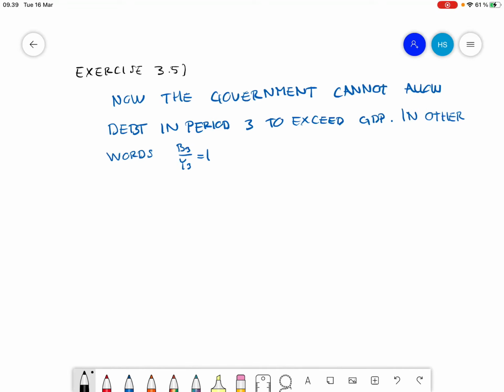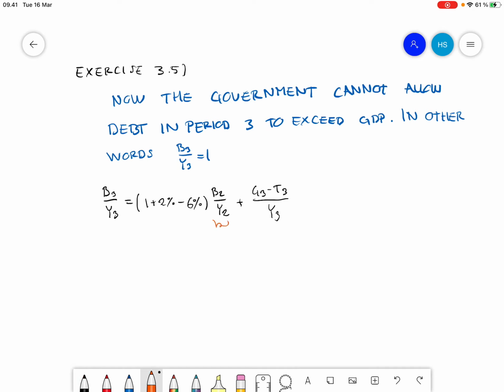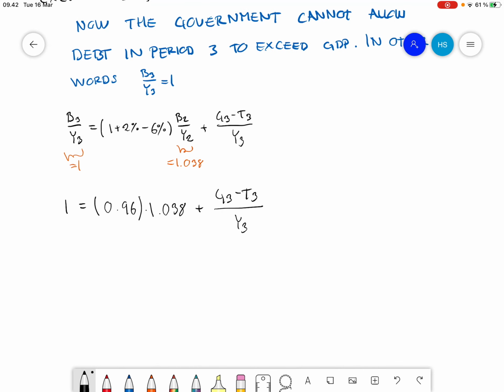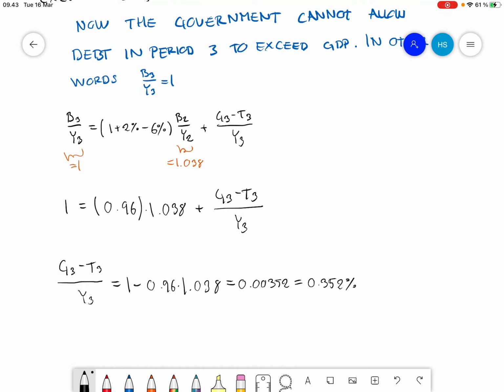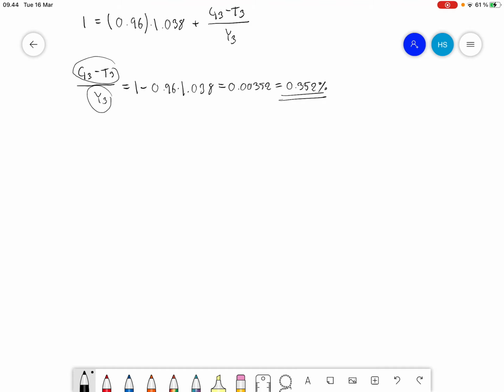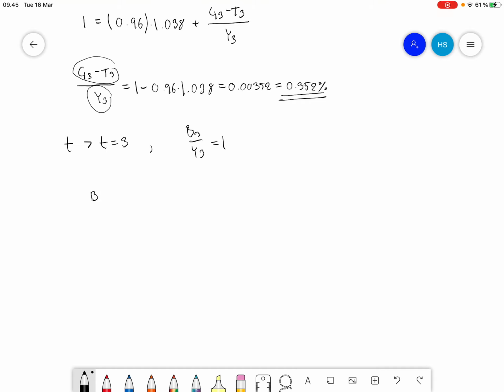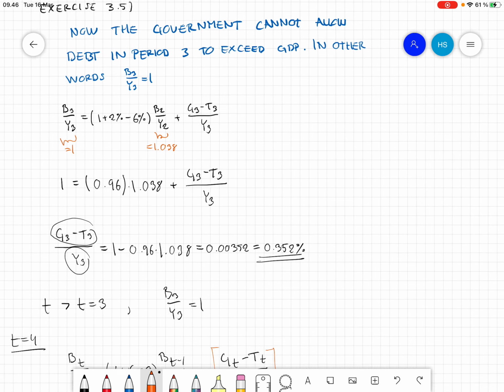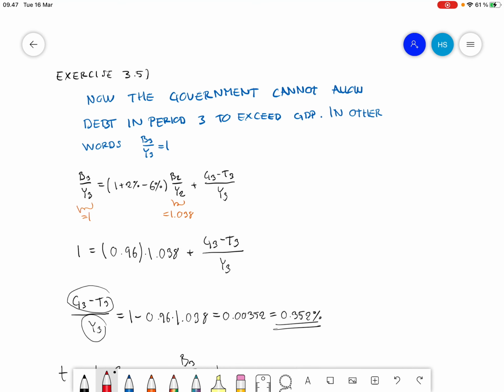Exercise 3.5, week 6